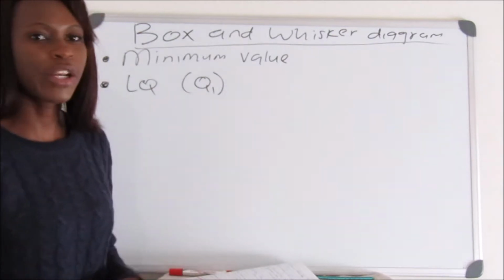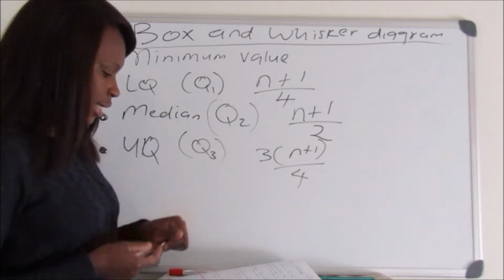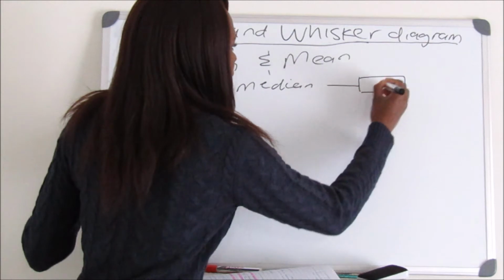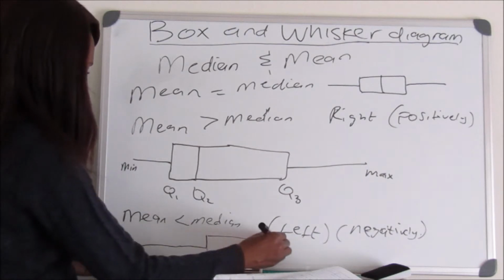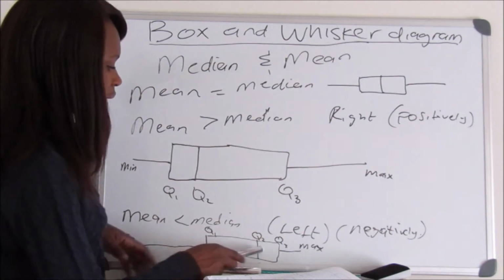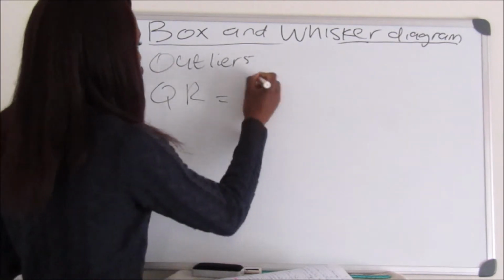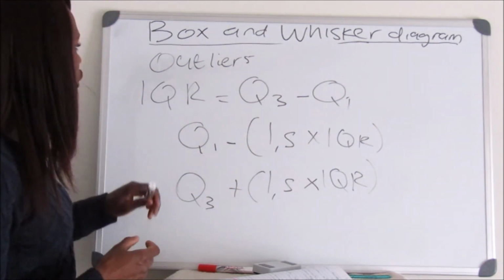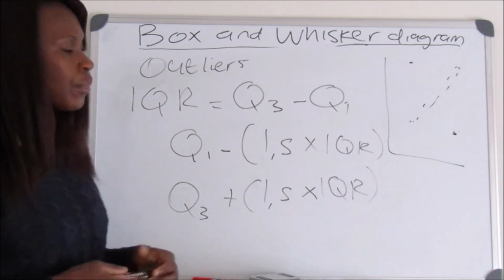Box & Whisker Diagram Rules | Lesson 32